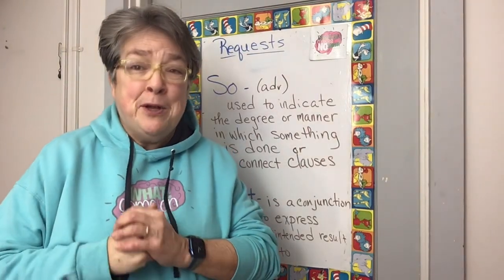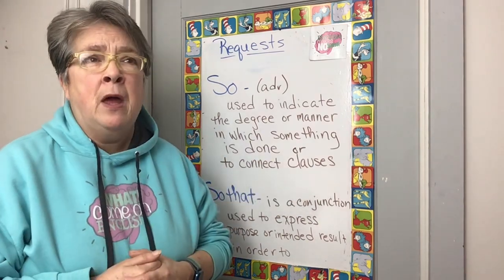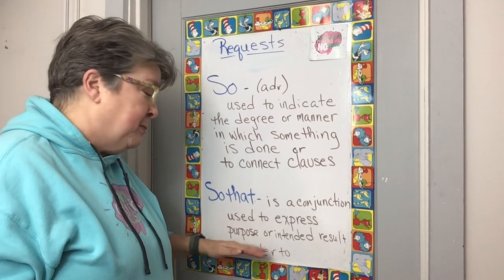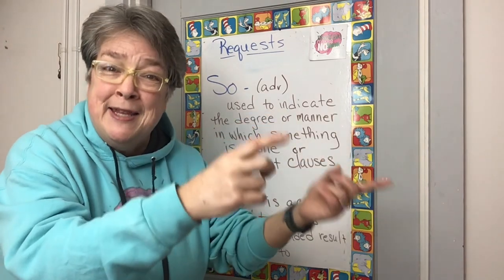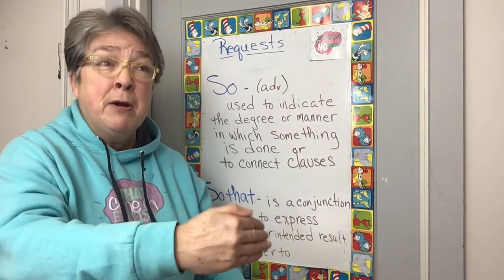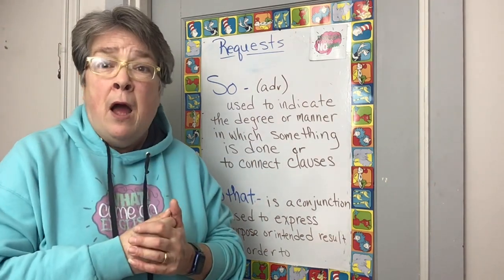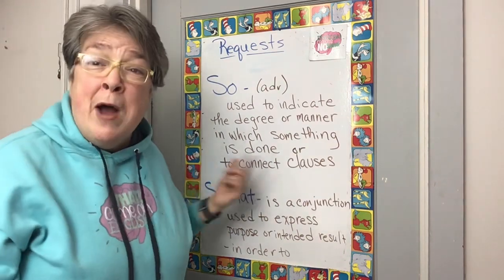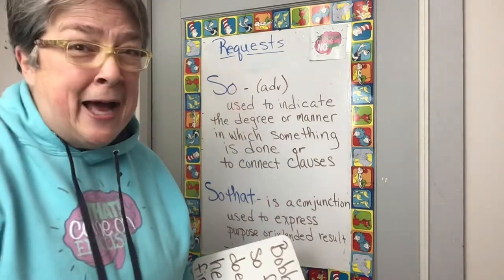So versus So That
Learn when and how to use SO and SO THAT.  Are they the same? No! Come on!